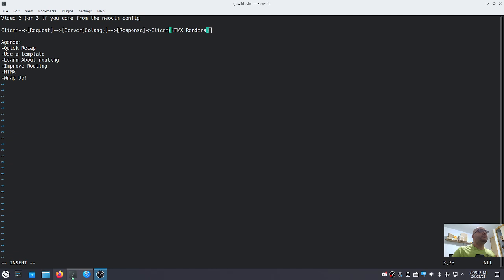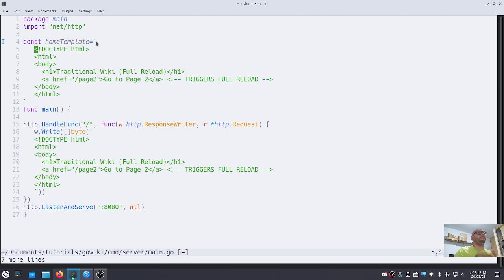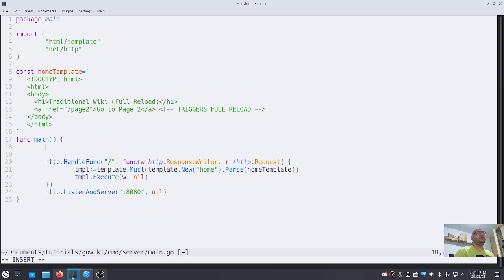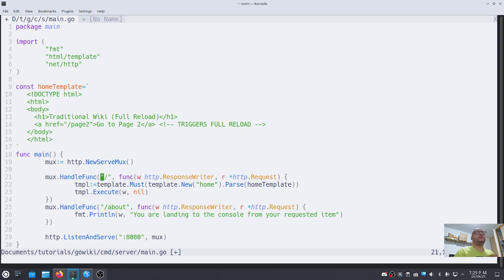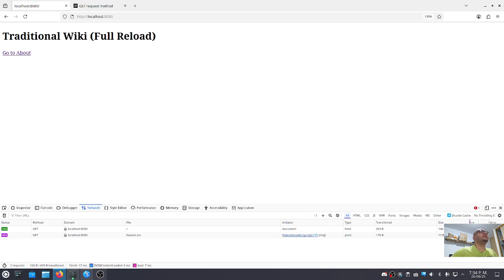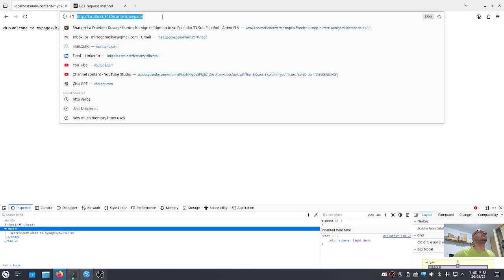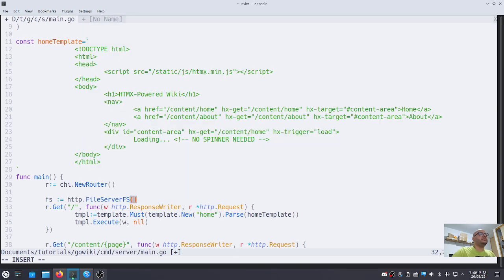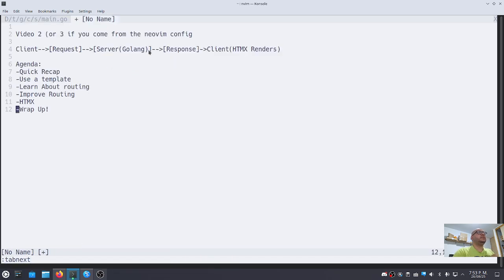From Zero to Wiki with Golang and HTMX: Day 2 Templates Routing and HTMX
Welcome again!

This video is about a very "crash" course about building our own Wiki (CMS) engine using Golang and HTMX

On Day 2 learning is focused on properly setting golang templates, how routing works, and how to serve htmx from our server

00:00-04:35 - Intro and Recap
04:36-10:49 - Templates
10:50-16:49 - Routing Basics
16:50-25:34 - Switching to Chi Router
25:35-31:44 - Passing parameters to the server
31:44-40:31 - HTMX basics
40:32-44:30 - Wrapping things up